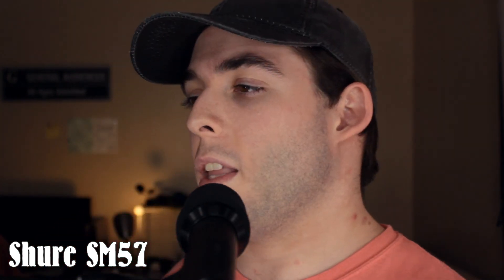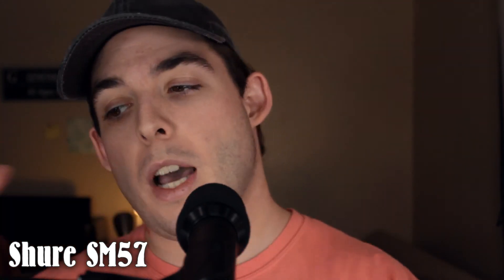What MIC works best in UNTREATED SPACES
I wanted to do  a big shoot out between four types of mics and see which one works best in untreated spaces with noise in the background. The mics I am testing at listed in the video as well as down below. No compression or EQing was done to the audio. The audio was how ever normalized to peaks at -3db on all mics.

For goofy fun.